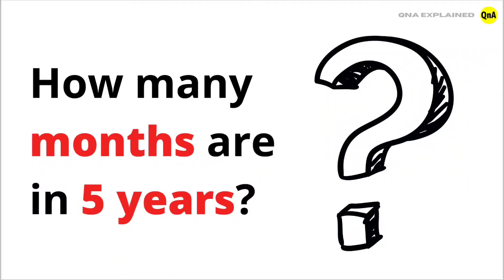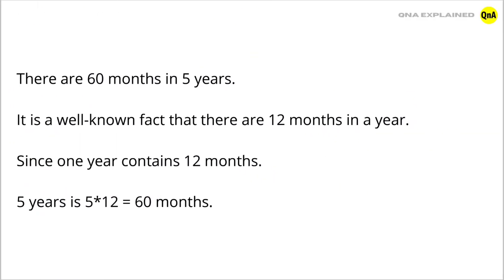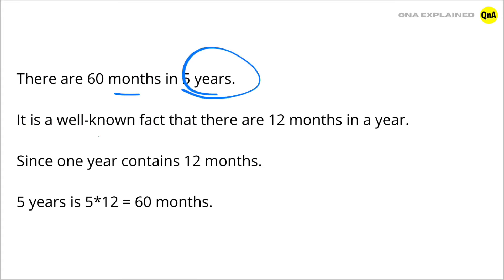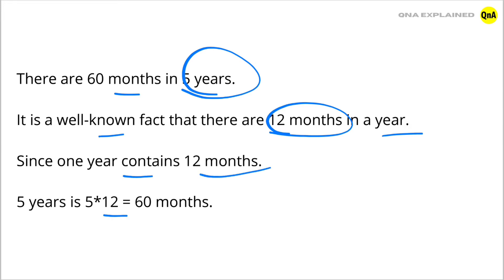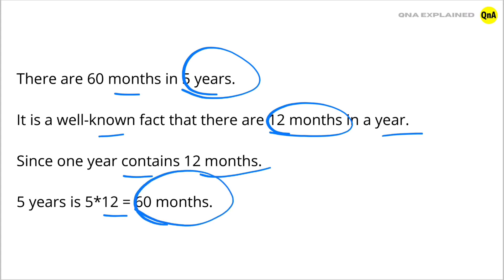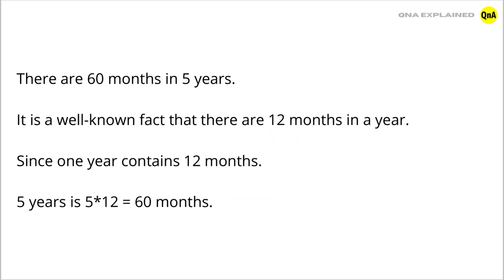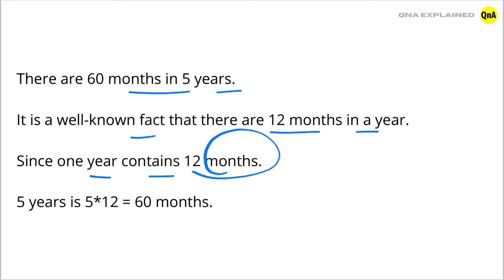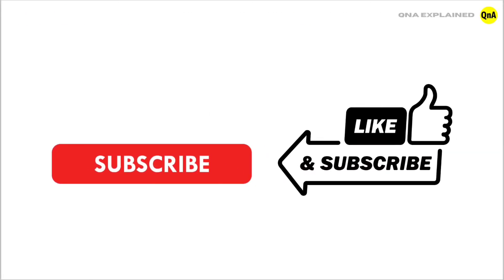How many months are in 5 years? - QnA Explained